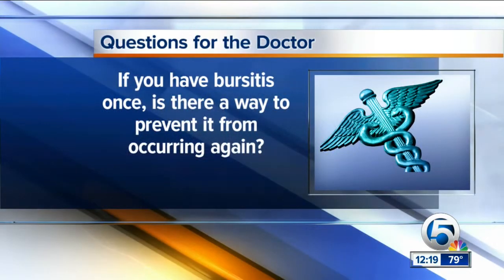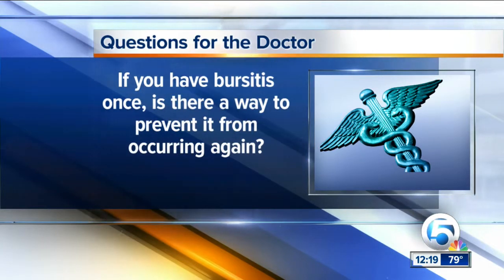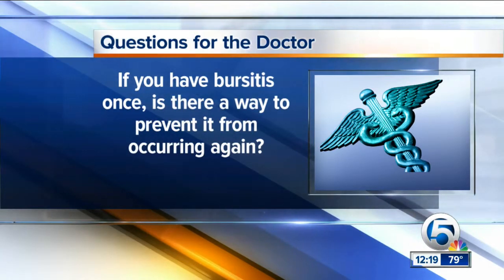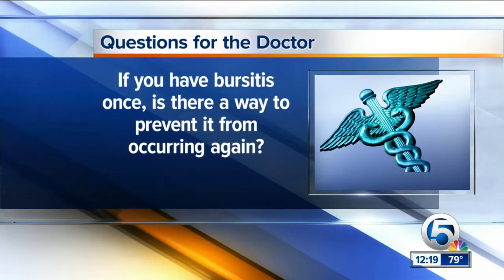Dr. David Soria Q & A: Best way to treat poison ivy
What is the best way to treat poison ivy?  If you have bursitis once, is there a way to prevent it from occurring again?